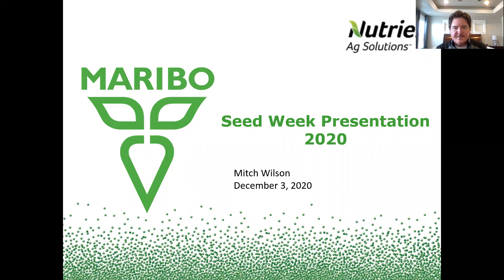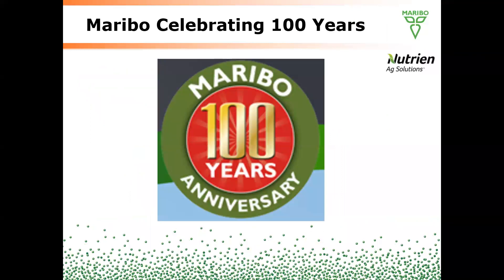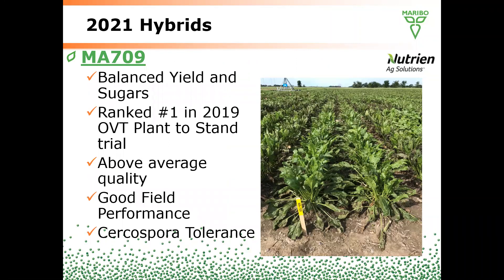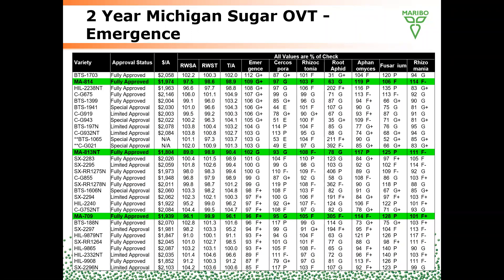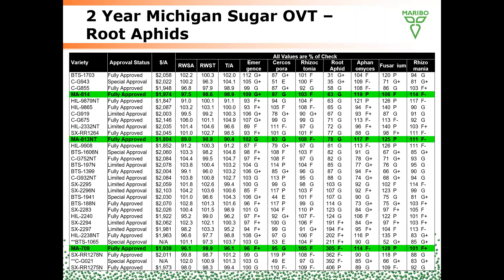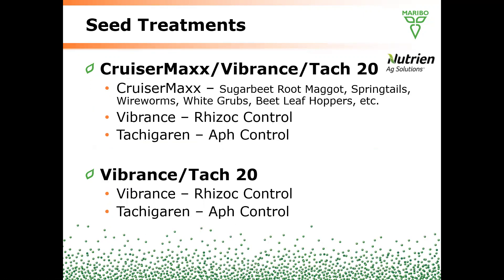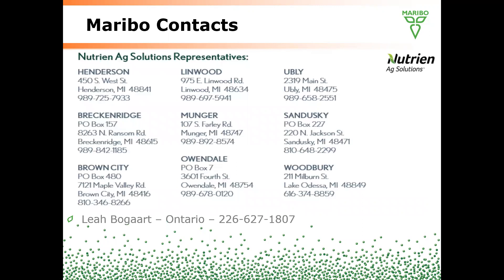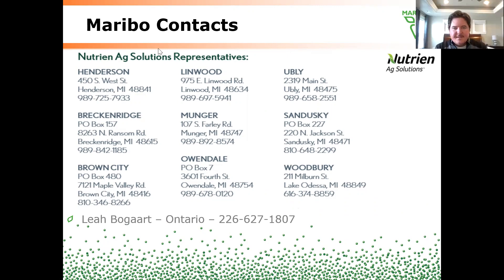2020 Maribo Sugarbeet Seed Variety Presentation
2020 Maribo Variety results and 2021 Varieties available for sugarbeet planting in Michigan.